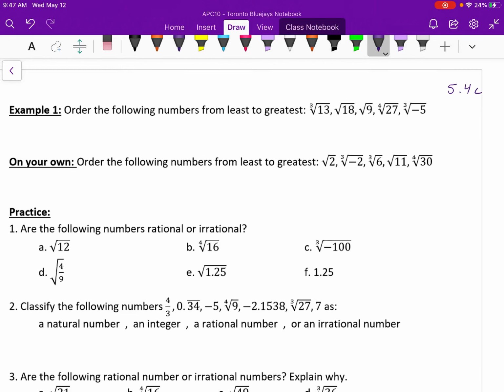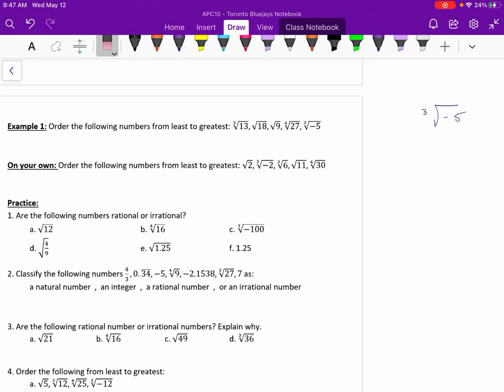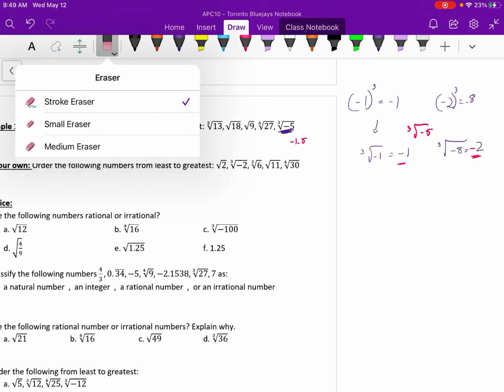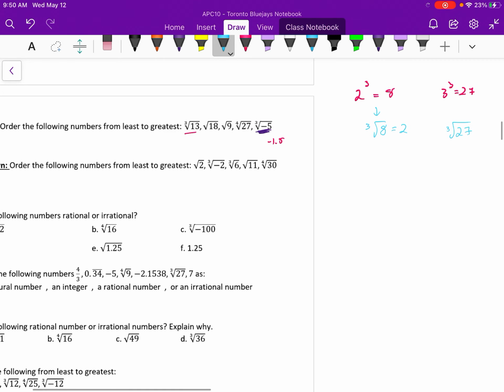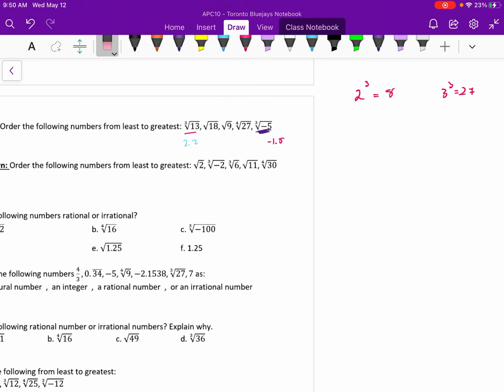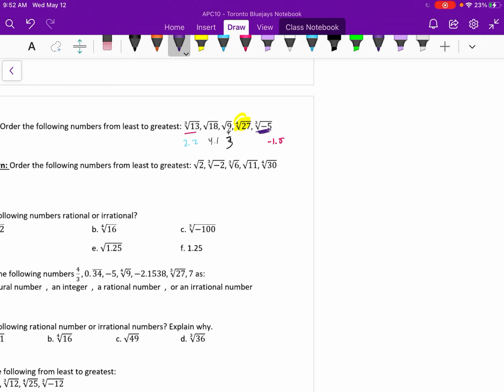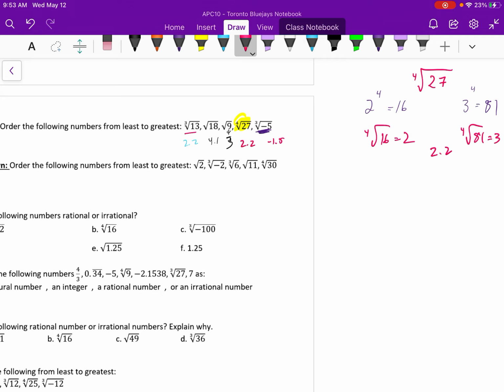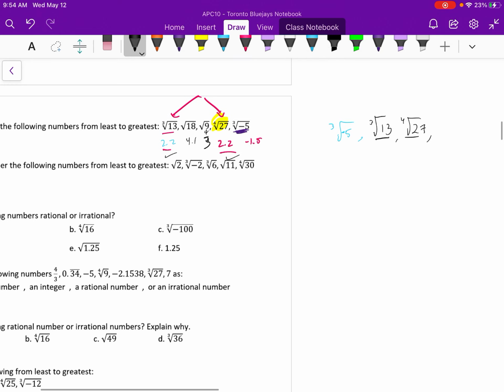APC10 5.4c Number Sets